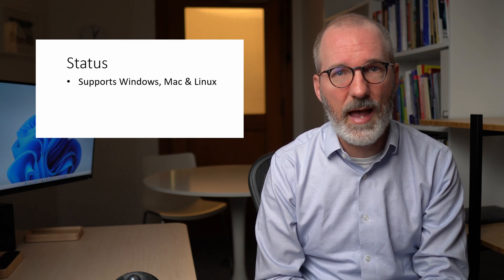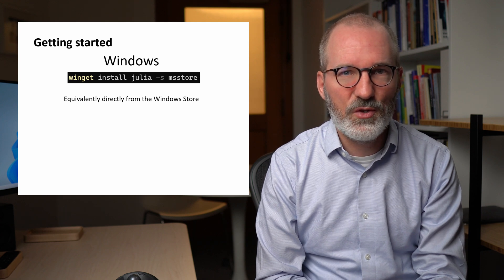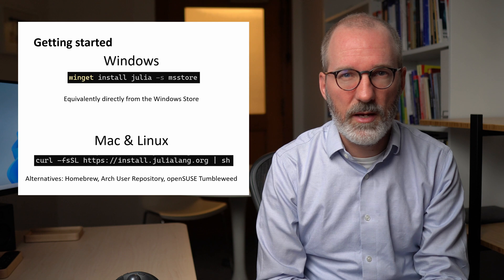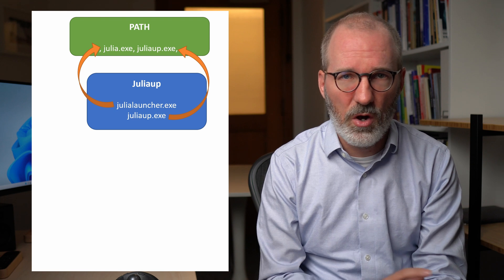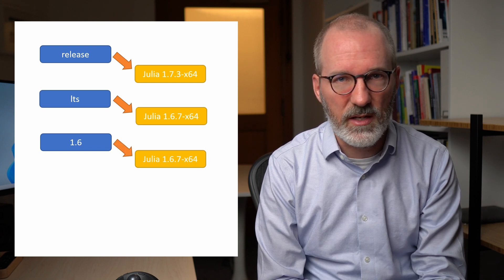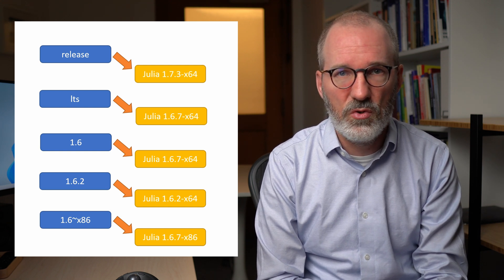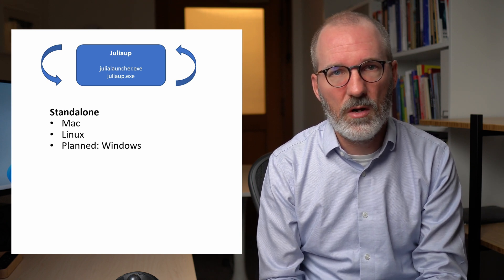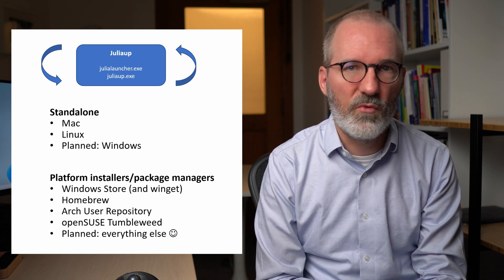Juliaup: The Julia Installer and Version Multiplexer | David Anthoff | JuliaCon 2022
This talk will present a deep dive into juliaup, the upcoming new official Julia installer and version multiplexer. The talk will give a brief presentation of the features of Juliaup, and then dive into design decision, integration with existing system package managers and an outlook of planned future work.

00:00 Welcome!
00:10 Help us add time stamps or captions to this video! See the description for details.